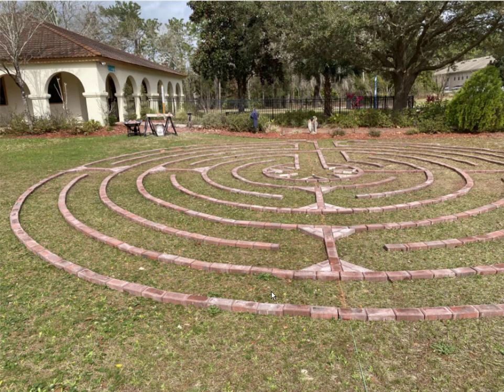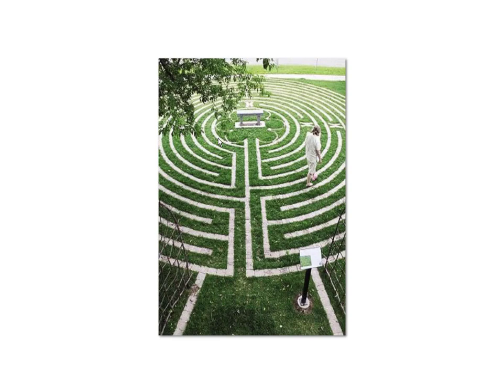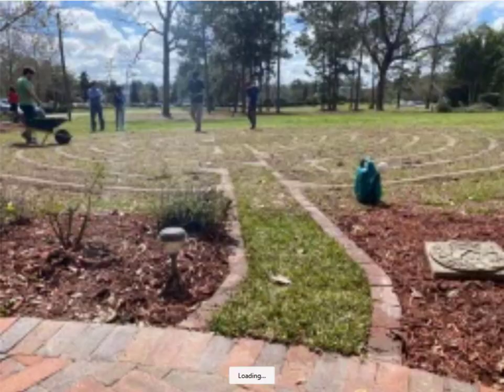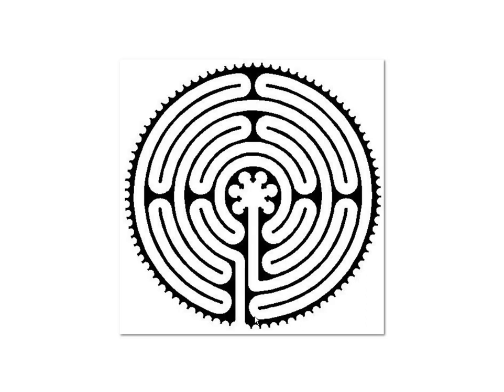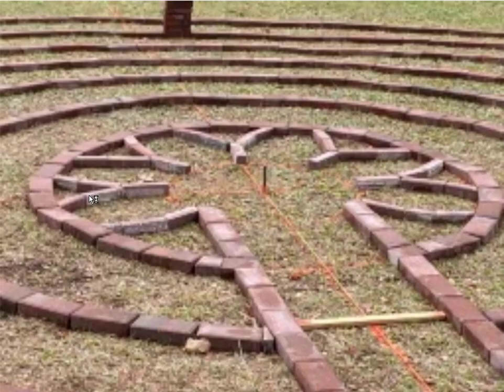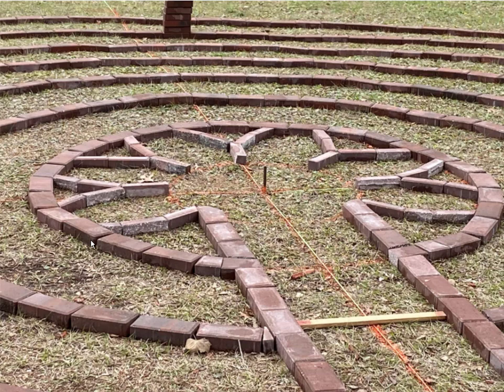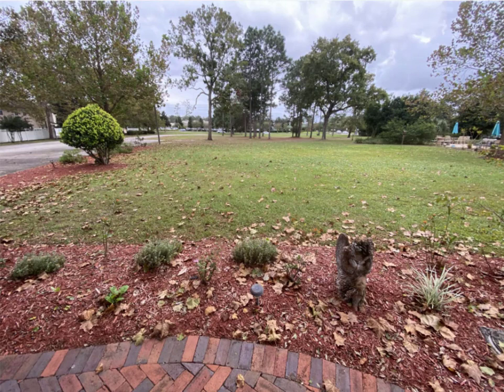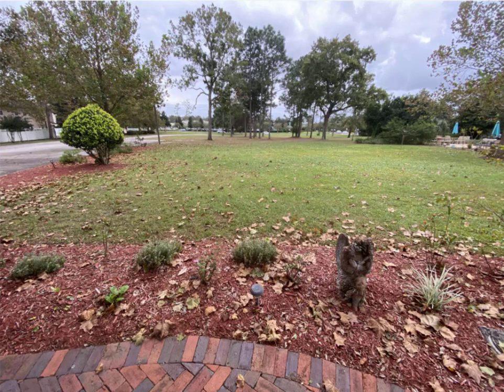How To Build A 7 Circuit Chartres Brick Turf Labyrinth / Troop 225 Eagle Project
How To Build A 7 Circuit Labyrinth / Chartres Style Brick Composition Turf Style (Kevin's Troop 225 Eagle Scout Project). This project was completed late February 2021 at Unity Church in St. Johns FL

What is a Labyrinth?
A labyrinth is a meandering path, often unicursal, with a singular path leading to a center. Labyrinths are an ancient archetype dating back 4,000 years or more, used symbolically, as a walking meditation, choreographed dance, or site of rituals and ceremony, among other things. Labyrinths are tools for personal, psychological and spiritual transformation, also thought to enhance right-brain activity. Labyrinths evoke metaphor, sacred geometry, spiritual pilgrimage, religious practice, mindfulness, environmental art, and community building.

Labyrinths are named by type and can be further identified by their number of circuits. Counting from the center, the drawing at right illustrates a seven circuit design. You begin a labyrinth walk at the entrance and proceed along the path. Lines define the path and often maintain a consistent width, even around the turns. Generally at the center you have traveled half the distance, where it is common to pause, turn around, and walk back out again.